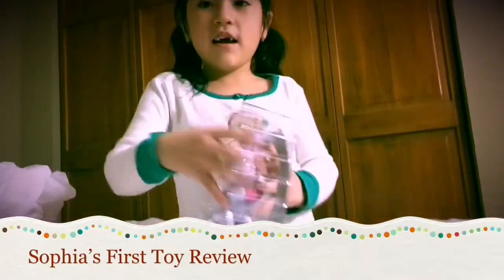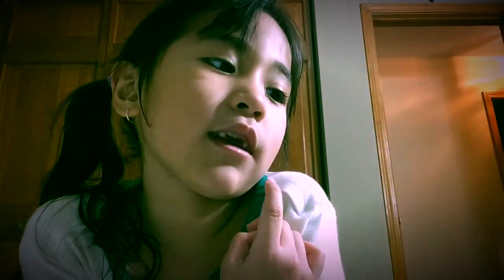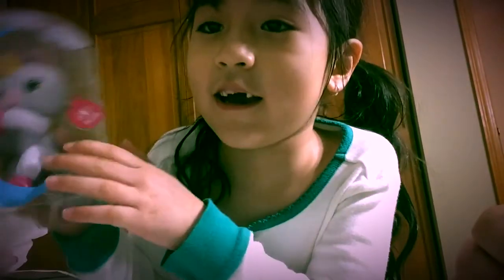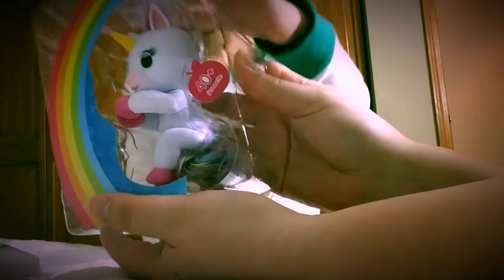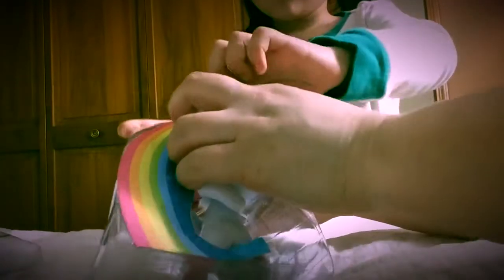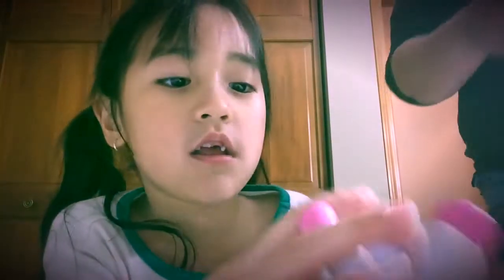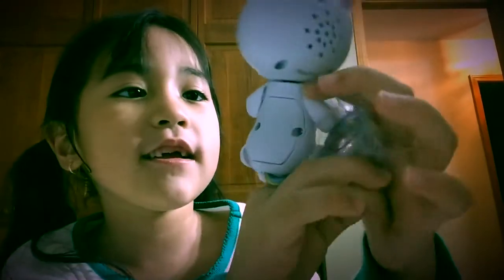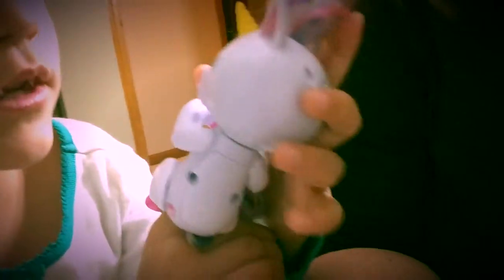Sophia Vera’s first toy review: Fingerling Gigi, the unicorn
Sophia has been watching Ryan’s toy review and wanted to make her own vlog. This is her very first vlog and she hopes everyone will enjoy it.